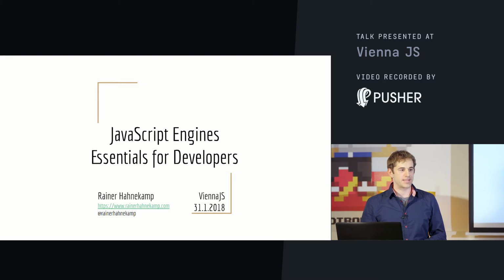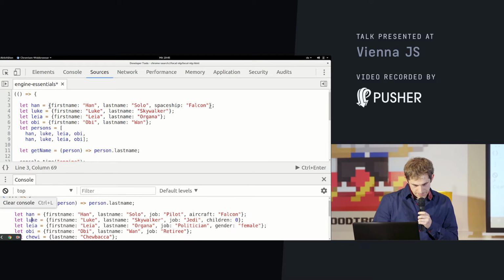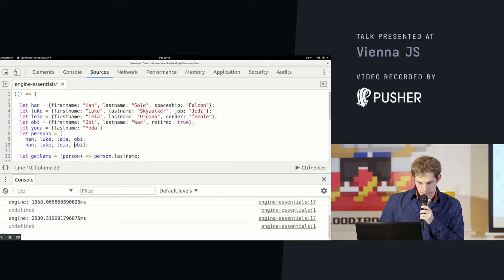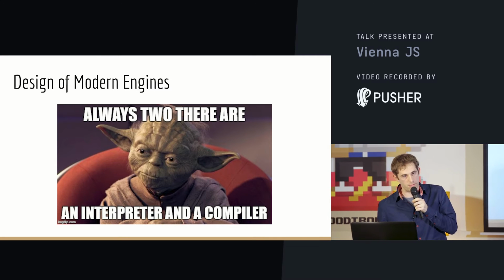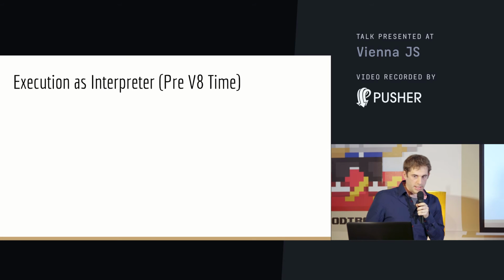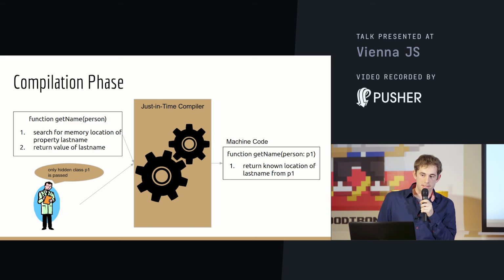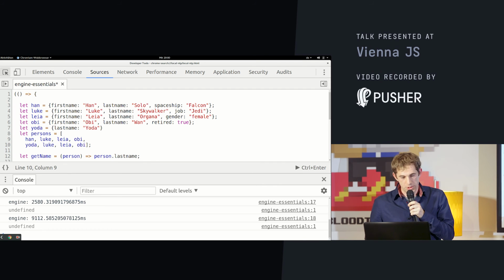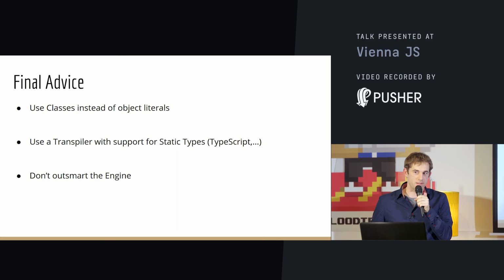ViennaJS, Javascript Engine Essentials for Developers, January 2018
Talk by Rainer Hahnekamp:
Google's V8 raised the execution speed of JavaScript to a level almost comparable to C++. But how do the internals affect us as developers in our daily life? Doesn't "normal written code" just run faster automatically?
In this talk (with live-coding) we will cover the basics and learn about potential pitfalls.